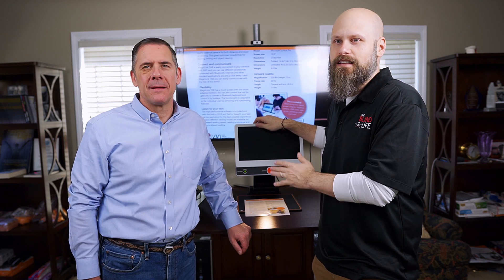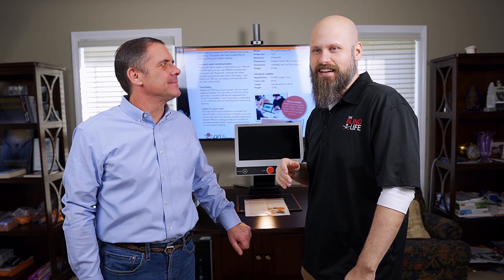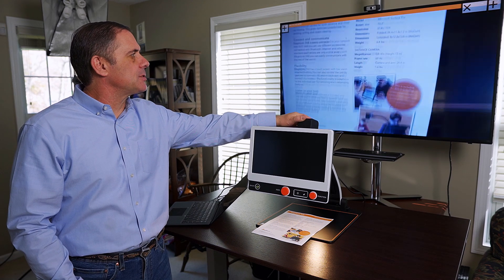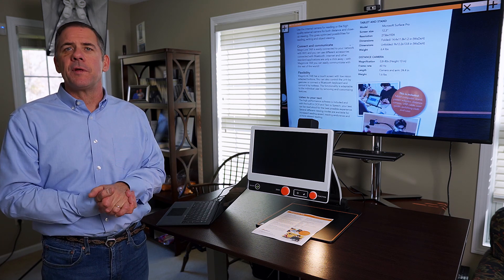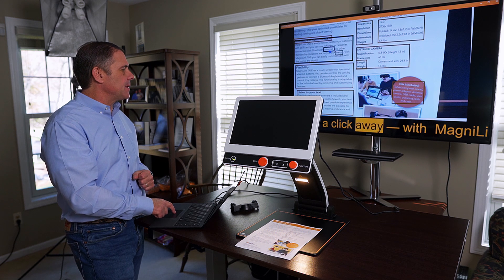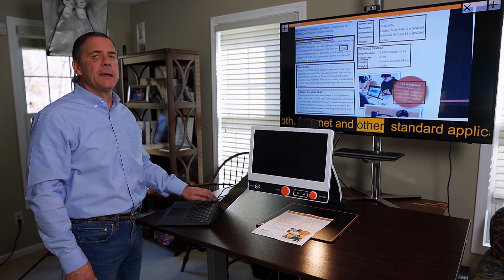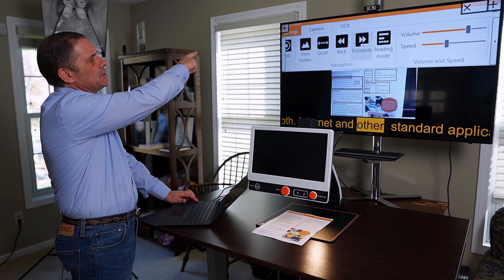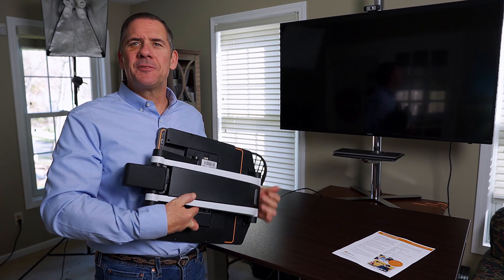Magnalink Zip Part 2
In this video, we take another look at the Magnalink Zip from LVI. This time we talk about its capabilities when connected to a computer. This includes OCR and multitasking.
If you would like more information about this, please contact LVI at the following information:

Mailing address:
4101 Tates Creek Centre Dr.

▬▬SHOPPING▬▬▬▬▬▬

T-shirts and other recommended Amazon products:

► BLINDLIFE20

► theblindlife

Cameras:
Sony a6400
Sony a5100
Go Pro Hero 6 Black

Lenses:
Sigma 16mm F/1.4
Sigma 30mm F/1.4

Microphones:
Rode Video Micro
Saramonic Blink 500

Tripods:
JOBY Gorilla Pod
K&F Concept